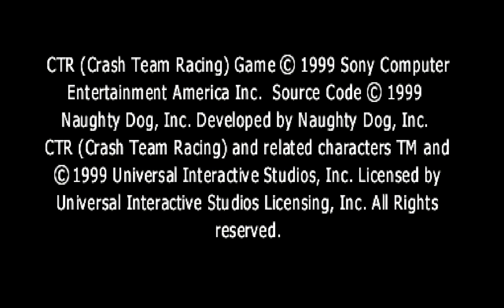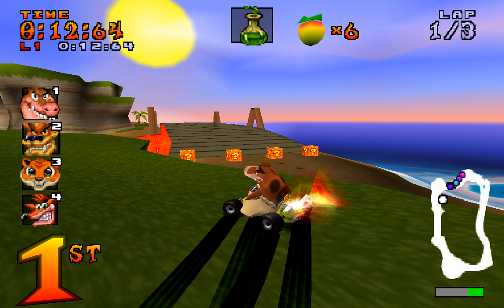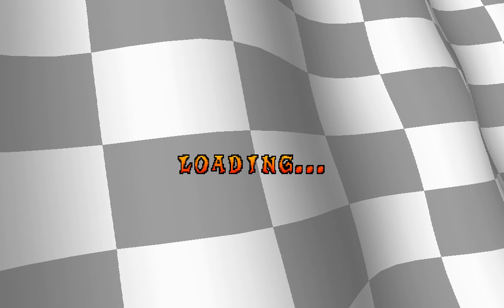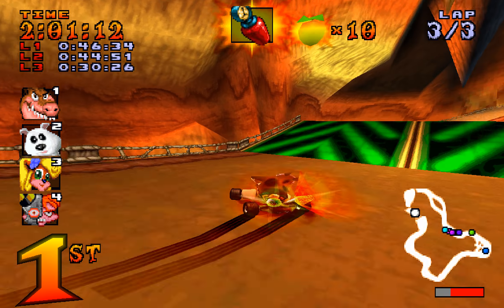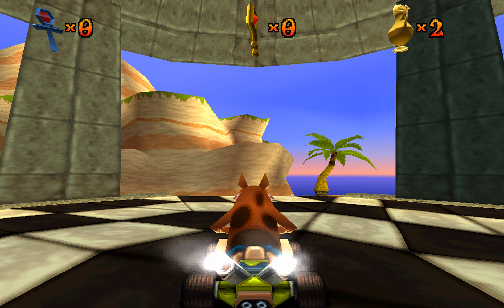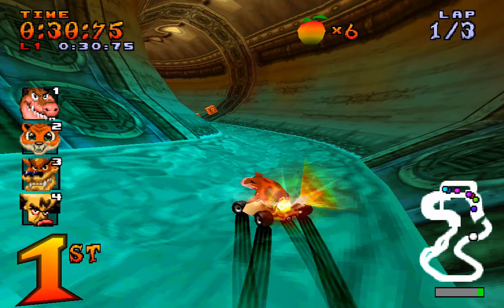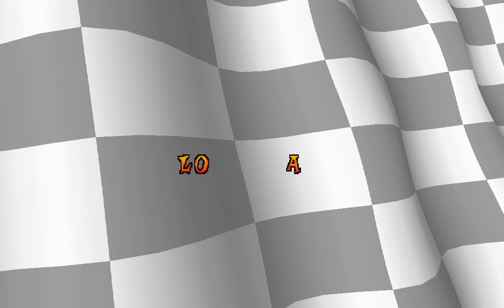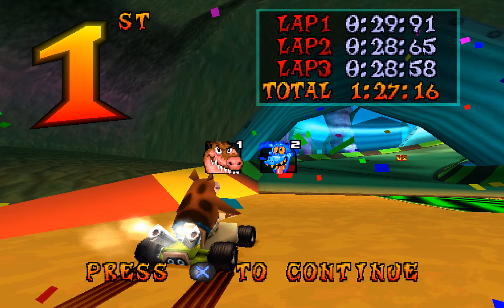Crash Team Racing (PAL, 25 FPS) - PCSXR-PGXP/Pete'sOGL2 TWEAK - PAL Aspect Ratio - Rambling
It's been a long time since I've uploaded a video, but I've got a new internet connection, so I'm doing it again! Starting with my favorite PSX game, Crash Team Racing. This time the PAL version, which is actually pretty good. I talk about it a little on this video; not the first time I speak, but now with worst quality XD. I might do a little "xunxo or gambiarra" later on and adapt the mic of my old headphones, which was much better.

But who knows how this goes. I hope you people enjoy this!

Recorded at 1152x705@25 windowed mode, ResHack X/Y 3, no filtering nor shaders, PGXP "Memory only" mode. Upscaled the video to 2560x1566@25 (almost 16:10, which is the correct aspect ratio for this game in the PAL release).

PCSXR-PGXP by iCatButler. Pete's OpenGL2 plugin tweak by tapeq.